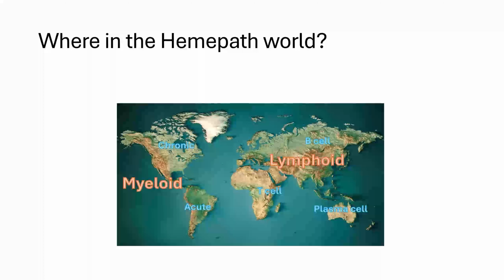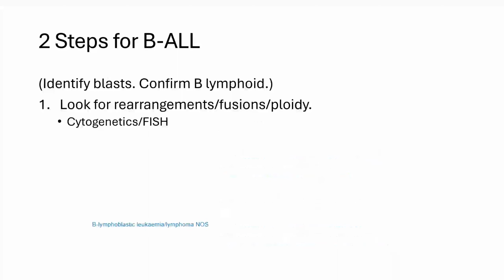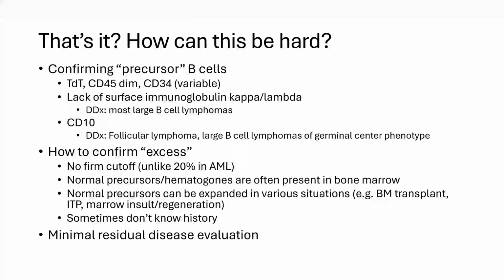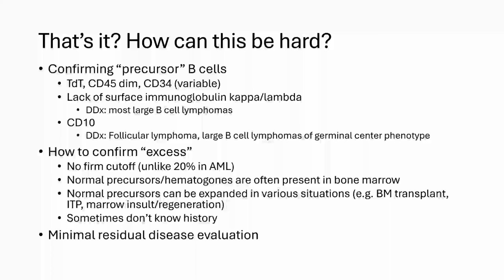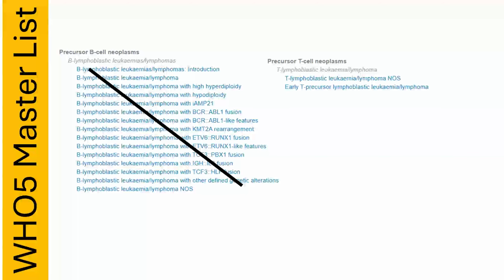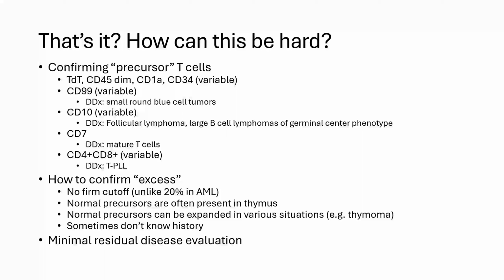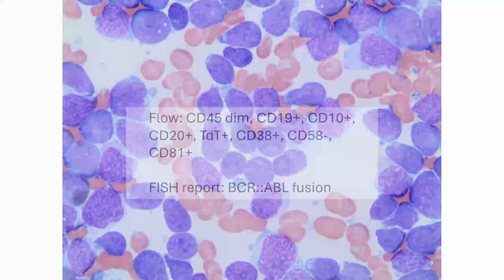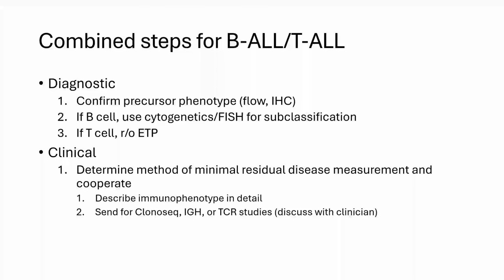How to Differentiate Acute Lymphoblastic Leukemia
Day 4 of a 5-session concentrated tour of leukemias and lymphomas, designed to show you how to navigate through the Hemepath World.